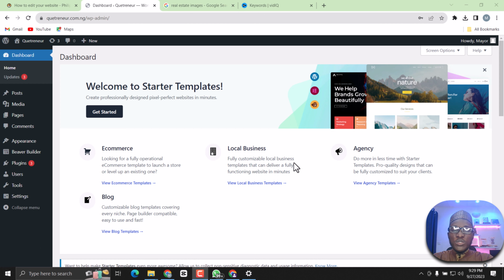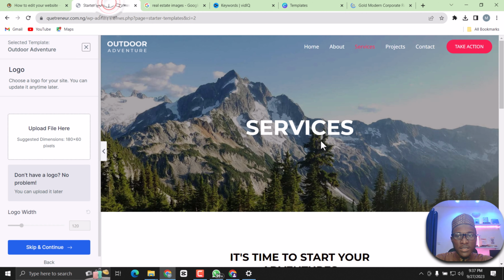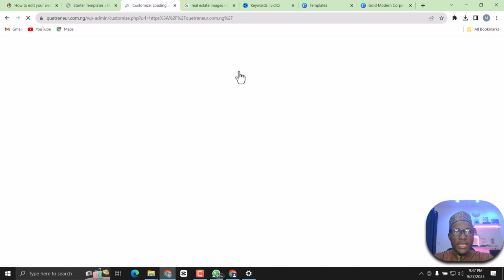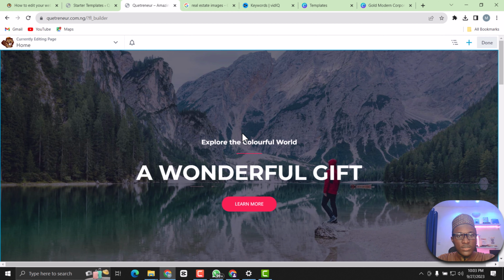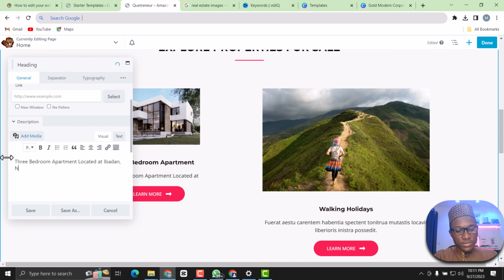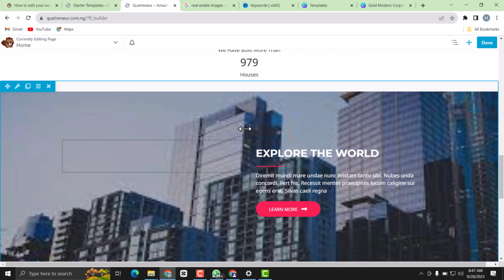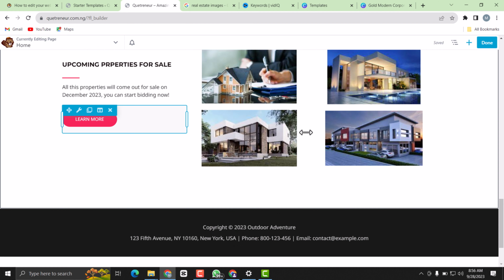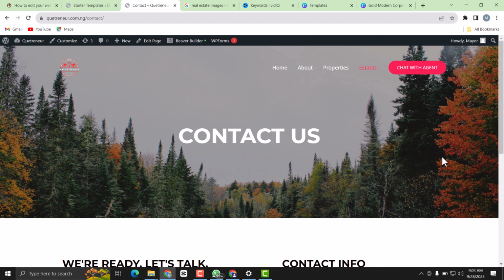HOW TO DESIGN A REAL ESTATE WEBSITE WITH WORDRPRESS : Free Web Design Course Module 7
This video will breakdown step by step how to create a stunning real estate website with wordpress easily.